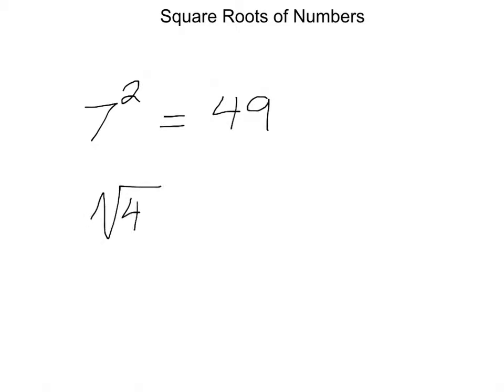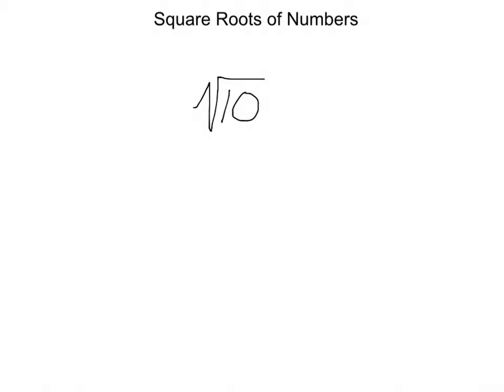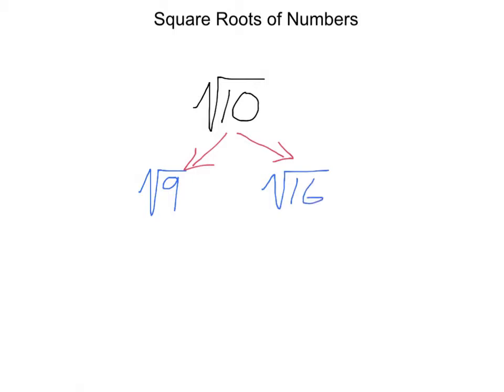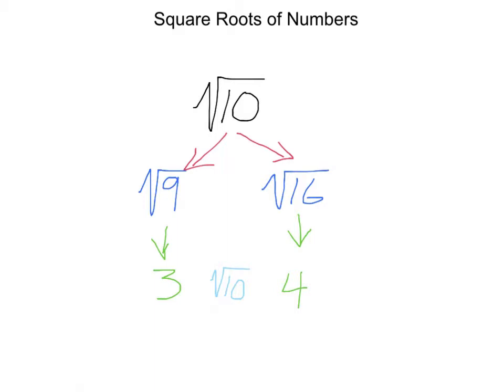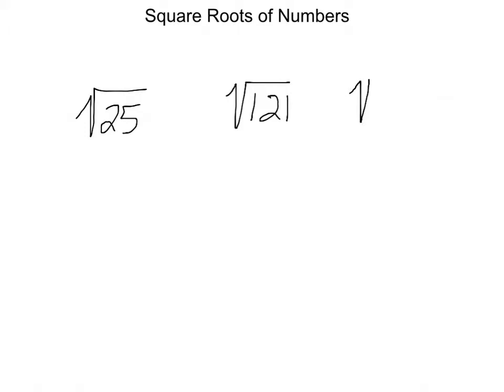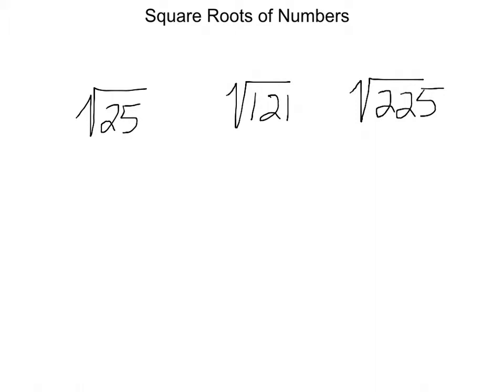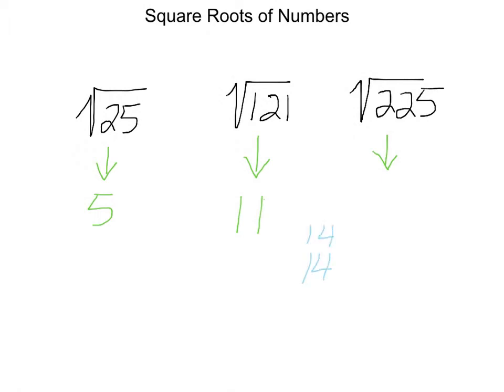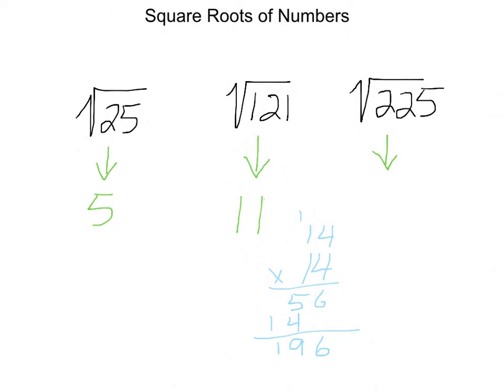Square roots of numbers